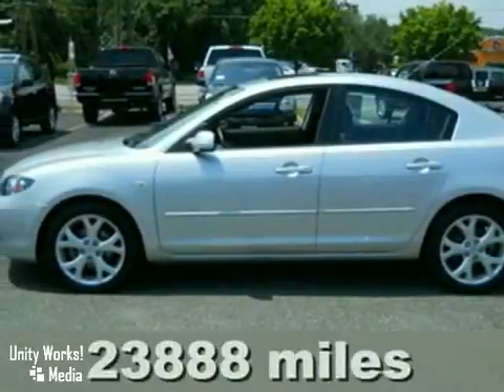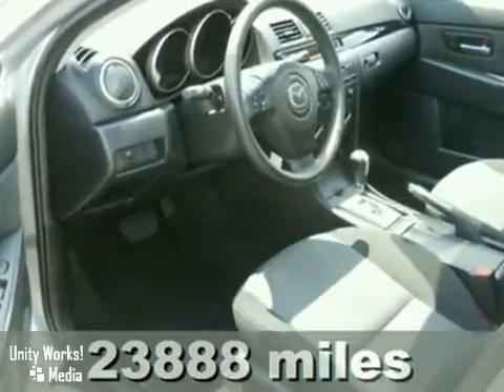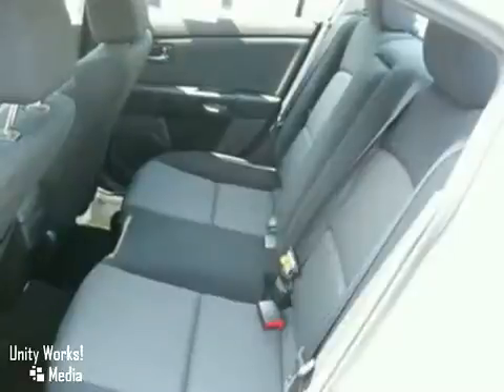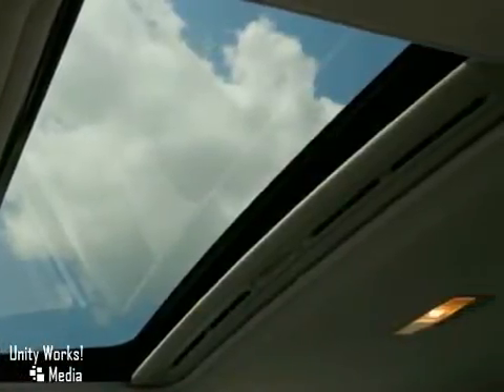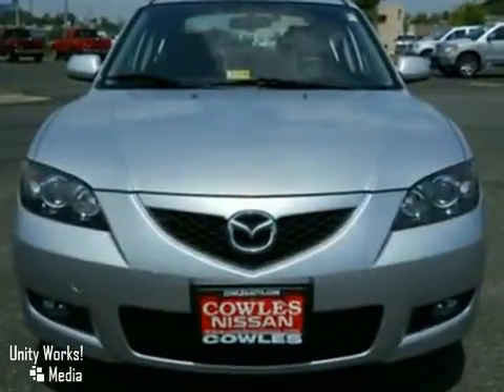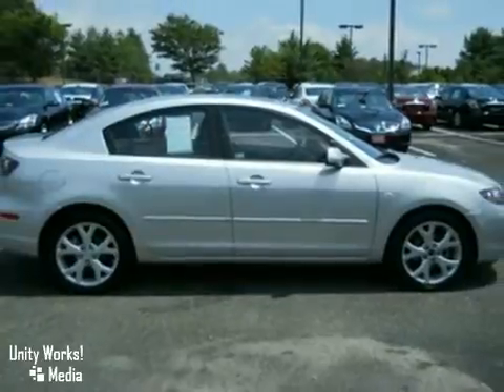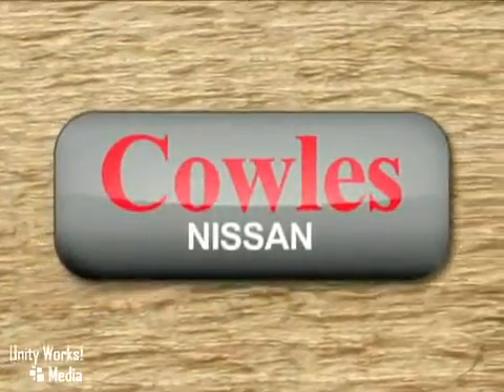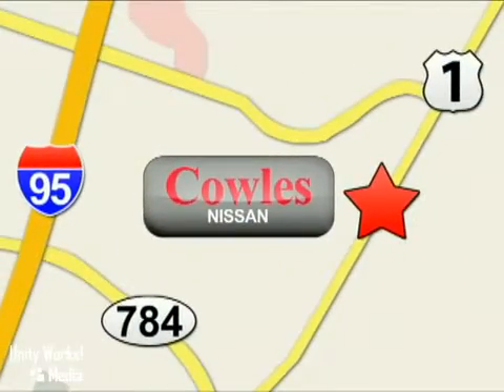2008 Mazda MAZDA3 J1428A in Woodbridge Washington DC, VA - SOLD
SOLD - If you are looking for real value on a great used car, Cowles Nissan Chrysler invites you to come in and test drive this 2008 Mazda MAZDA3, stock# J1428A. We are conveniently located near Woodbridge Washington DC, VA and known for our great selection, reliability and quality. Come take a look at this 2008 Mazda MAZDA3 today.

14777 Jefferson David Hwy
Woodbridge Washington DC VA, 22194